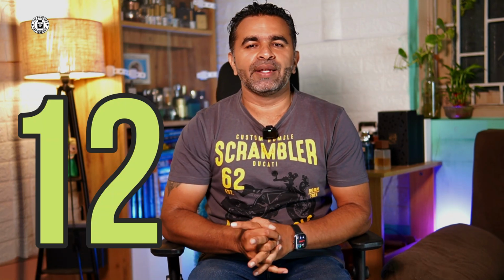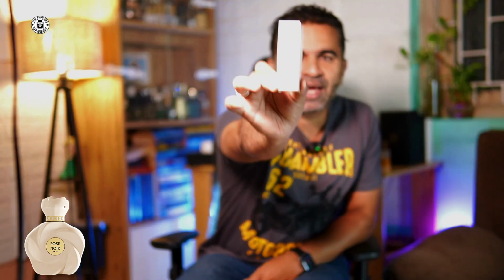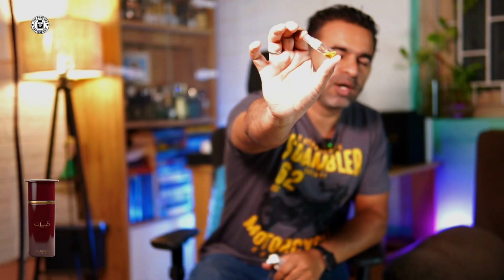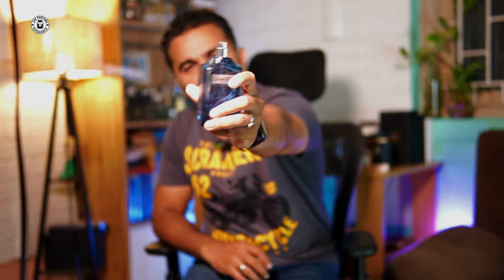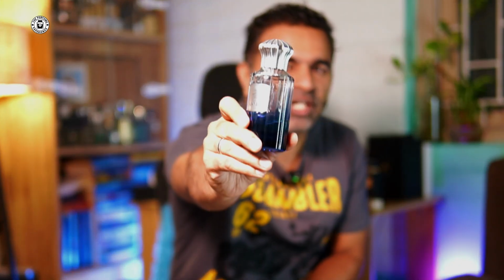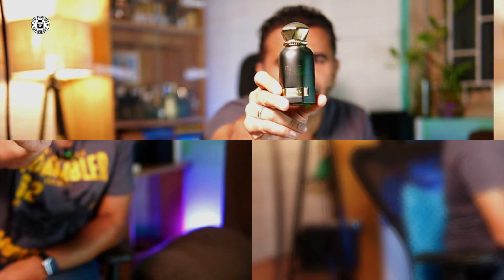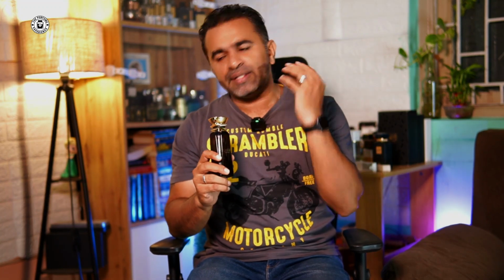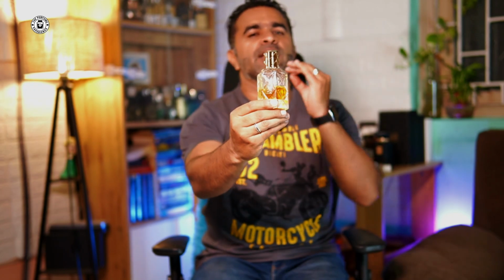Top 12 Ahmed Al Maghribi Perfumes | Best Ahmed Al Maghrbi Perfumes | Best Middle Eastern Perfumes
0:00-0:41 - Intro
0:42-1:17- Honorable Mentions
1:18-2:38 - 12
2:39-4:22 - 11
4:23-5:43 - 10
5:44-7:17 - 9
7:18-8:59 - 8
9:00-10:57 -7
10:58-12:38 - 6
12:39-14:25 - 5
14:26-16:00 - 4
16:01-17:16 - 3
17:17-19:06 - 2
19:07-21:28 - 1
21:29-22:03 - Closing

Hello ! Long awaited video of the best from Ahmed Al Maghribi perfumes.

Welcome to The Perfume Experience ! On this channel, we review fragrances from India, Middle Eastern, Designer and Niche perfumes. We publish 4-5 videos a week. We have decants of most fragrances that we review and also offer retail sales units.

Threads - the_perfume_experience
Buy These Fragrances here
Wooden Step
Travel Kit
Fragrance Oil Stand
Storage Box
Wooden Book Case
Nivia Deo Stick
em5 Viking
Blue De Chance
Lattafa Khamrah
One Man Show Oud
Brut Perfume

GEAR I USE IN MY SET UP
Wireless Mic
Camera - Sony ZV -E10L
Lens- Sigma 30mm 1.4